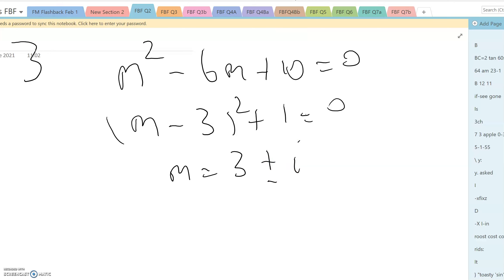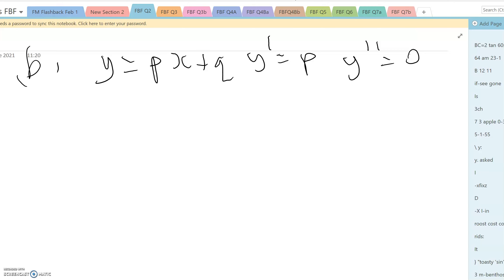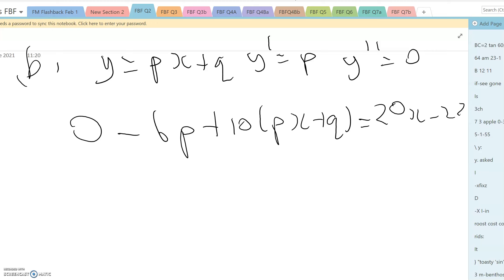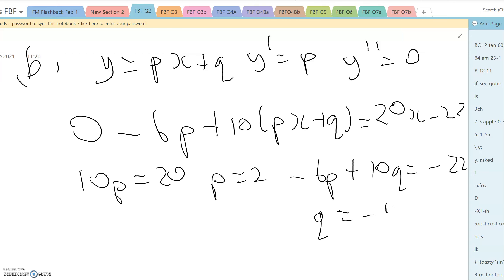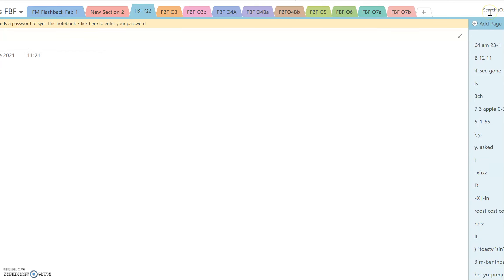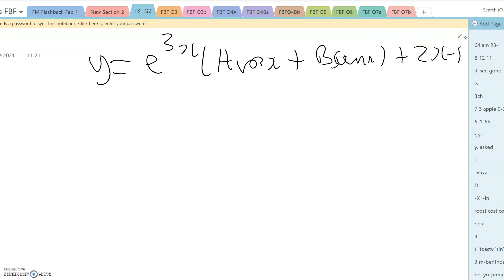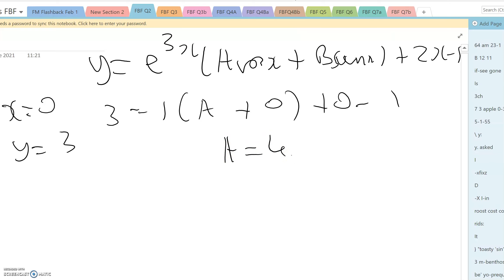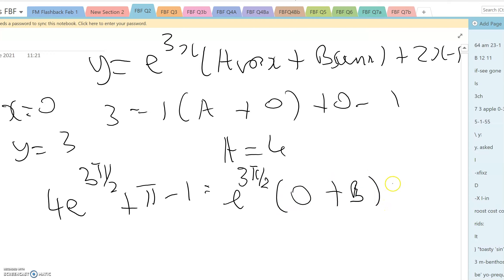FBF FM Jan 8 Q3